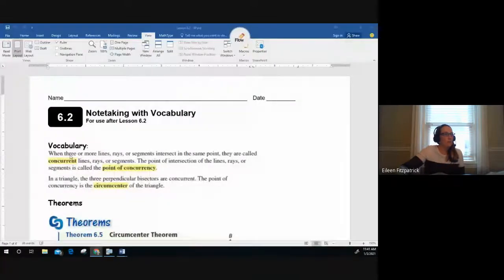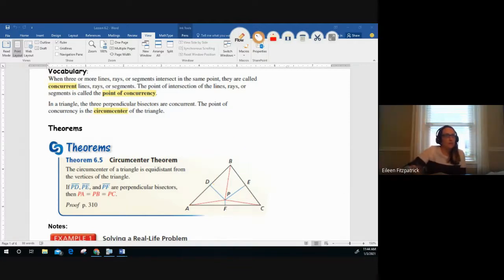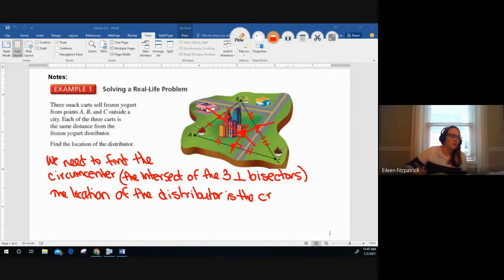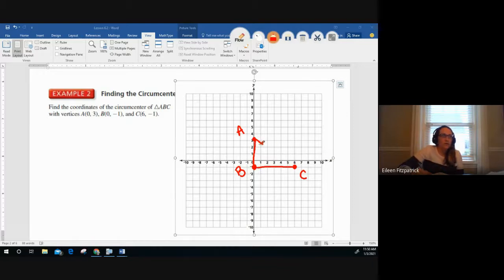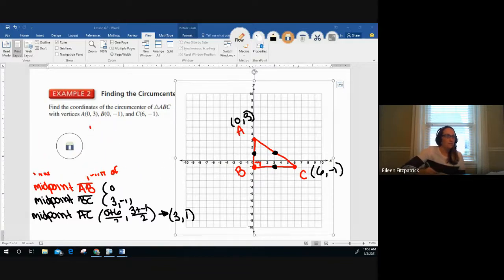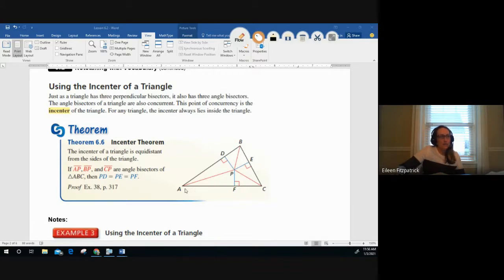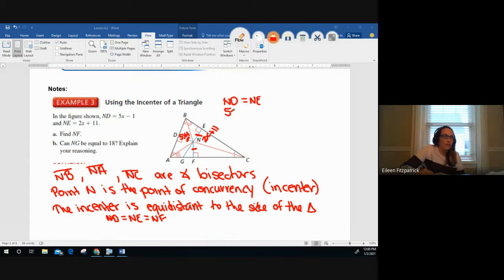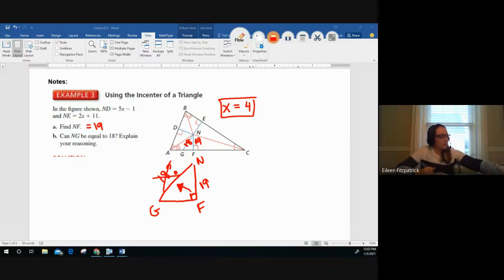CP Geo - Lesson 6.2